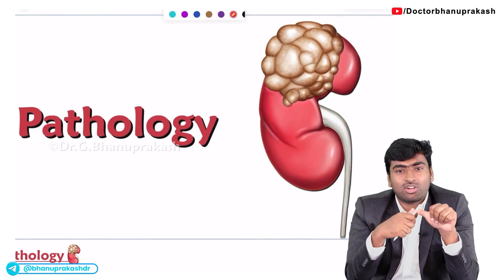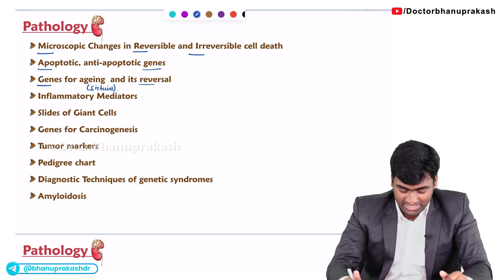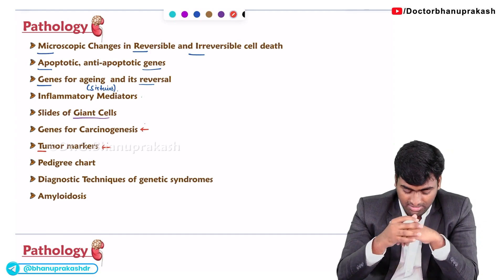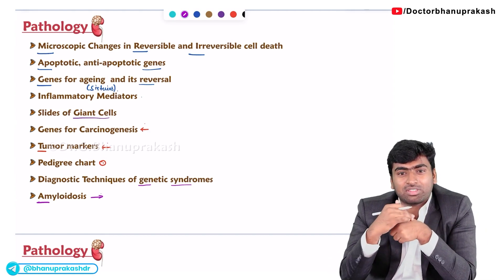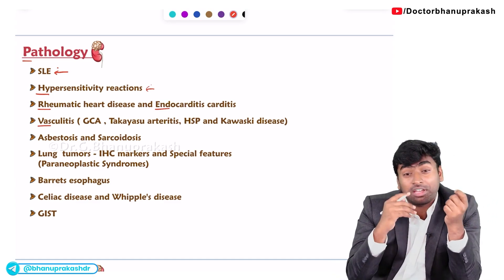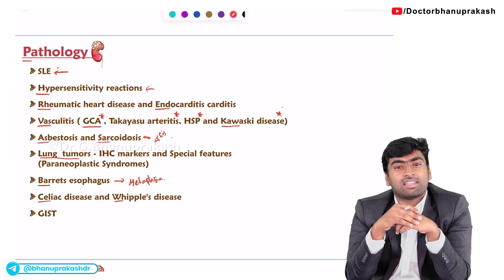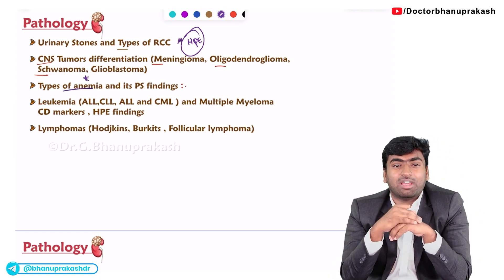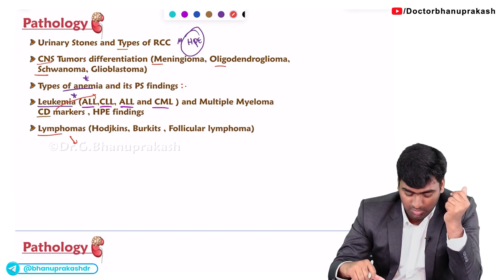CRACK FMGE : Most important topics from Pathology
Here’s a quick guide to the top pathology topics you should focus on for FMGE. These high-yield areas cover key concepts, mechanisms, and clinical aspects that are frequently tested. Let’s dive in! 🚀

1. Cell Injury and Death 🧫
   - Understand the mechanisms of cell injury (like hypoxia and free radicals) and types of necrosis (coagulative, liquefactive). Apoptosis vs. necrosis differences are a must-know!

2. Inflammation and Repair 🔥
   - Acute vs. chronic inflammation, key mediators (histamine, prostaglandins), and granulomas. Also, brush up on wound healing stages and factors that affect it.

3. Hemodynamic Disorders💧
   - Cover edema, thrombosis, embolism, and types of shock. Virchow’s triad is essential for understanding thrombosis.

4. Genetic Disorders 🧬
   - Types of mutations (point mutations, chromosomal abnormalities) and inheritance patterns. Know examples like Down syndrome, Marfan syndrome, and cystic fibrosis.

5. Neoplasia 🦠
   - Differentiate between benign and malignant tumors, cancer pathogenesis (oncogenes, tumor suppressor genes), and tumor markers like PSA, AFP.

6. Immunopathology💉
   - Types of hypersensitivity reactions (I-IV), autoimmune diseases (SLE, rheumatoid arthritis), and immunodeficiencies (SCID, AIDS).

7. Infectious Diseases 🦠
   - Study pathology of bacterial, viral, fungal, and parasitic infections. Key pathogens include Mycobacterium tuberculosis and Plasmodium species.

8. Hematology 🩸
   - Types of anemia (microcytic, macrocytic), leukemia, lymphoma, and coagulation disorders like hemophilia and DIC.

9. Environmental and Nutritional Pathology 🥗
   - Focus on vitamin deficiencies (A, C, D), protein-energy malnutrition, and environmental toxins (lead, asbestos).

10. Systemic Pathology 🫀🫁
    - Must-know conditions in cardiovascular (atherosclerosis, MI), respiratory (TB, COPD), and renal systems (glomerulonephritis, CKD).

These topics are crucial for acing the FMGE pathology section. Focus on understanding mechanisms, diagnostic criteria, and clinical examples to boost your retention and performance! 💡📈